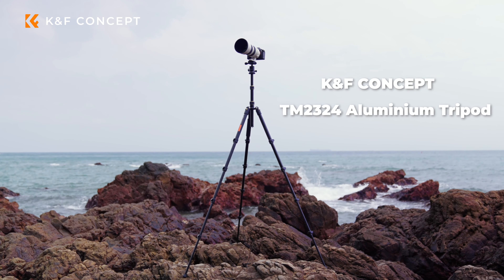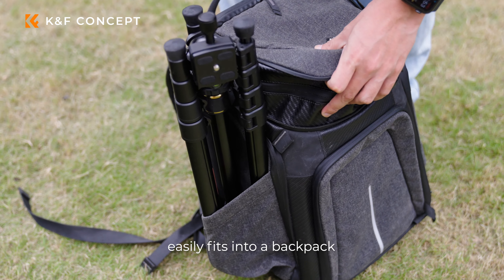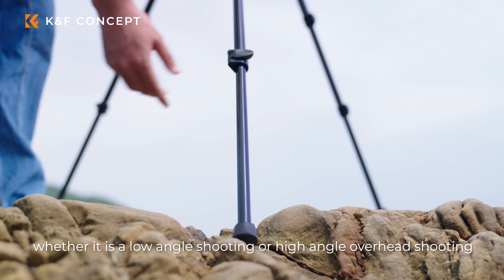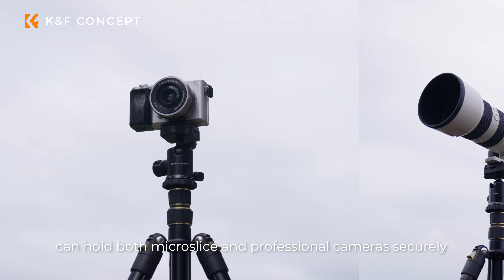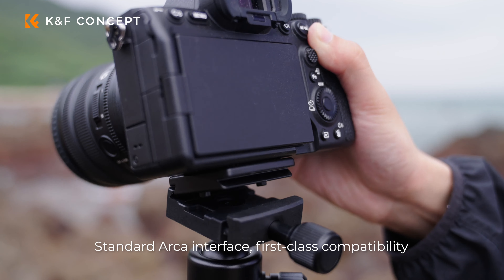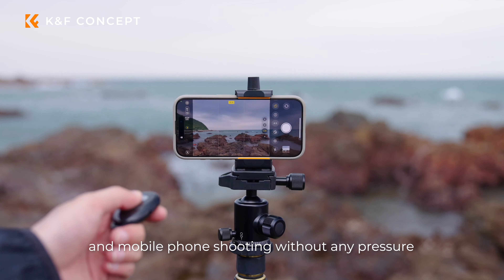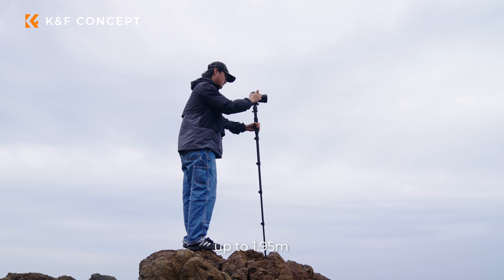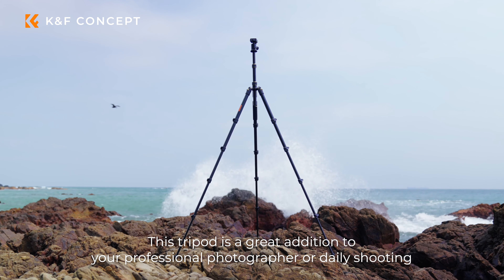K&F Concept Camera Tripod With Bluetooth Remote Control